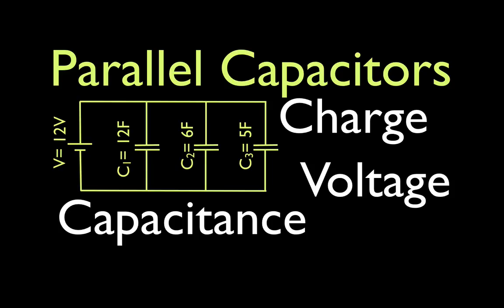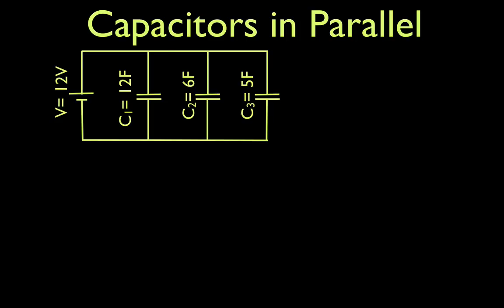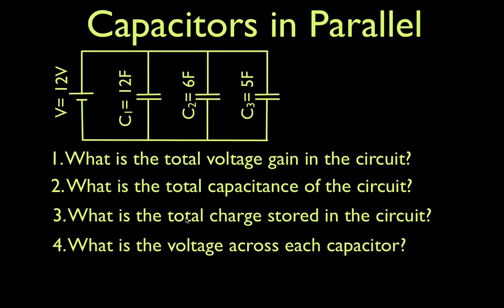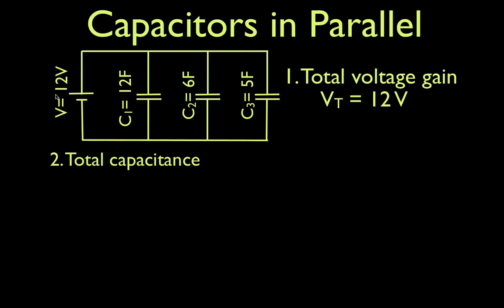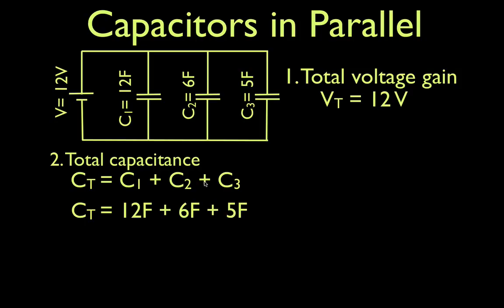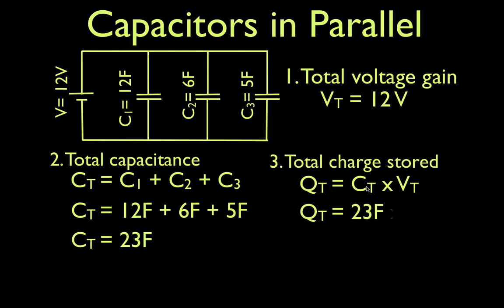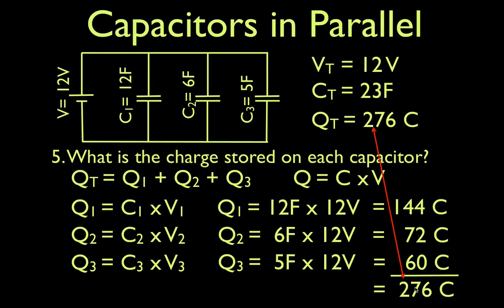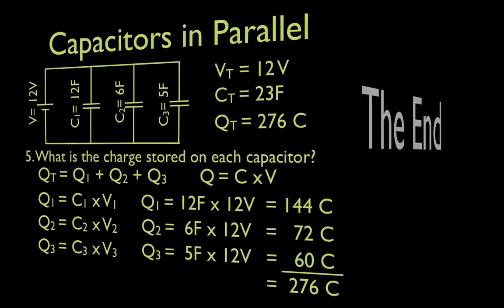Capacitors (3 of 11) Parallel Capacitors, Voltage, Charge & Capacitance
How to calculate the voltages, charges and equivalent capacitance for capacitors in parallel

Capacitors in series will store the same amount of charge on their plates regardless of their capacitance's. This is because the charge stored by a plate of any one capacitor must have come from the plate of its adjacent capacitor. For capacitors in series the voltage of the source will be divided across each of the individual capacitors. The voltage drop across each capacitor will be different and is dependent upon the values of the individual capacitances. For capacitors in series, the inverse of the total capacitance is equal to the sum of the inverses of each of the individual capacitances.

Capacitors in parallel will have the same voltage drop. This is because each capacitor is connected directly to the voltage supply. Capacitors in parallel will store different amounts of charge on their plates. The amount of charge stored is dependent upon the capacitance of the capacitor and the voltage of the source. For capacitors in parallel, the total capacitance is equal to the sum of all the individual capacitances.